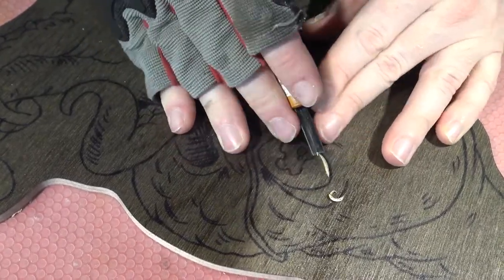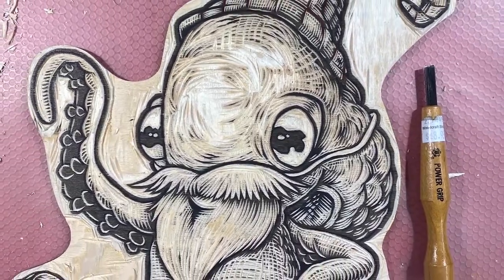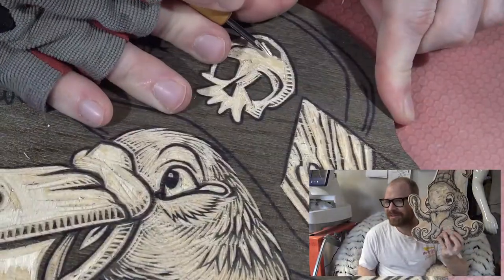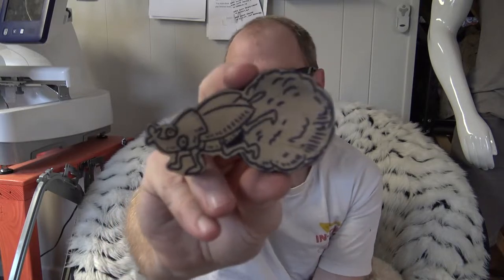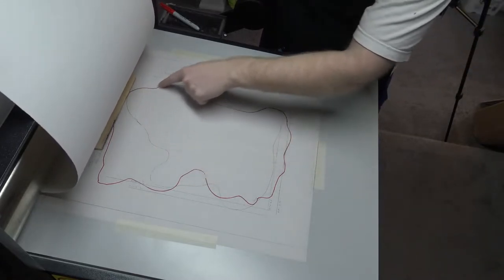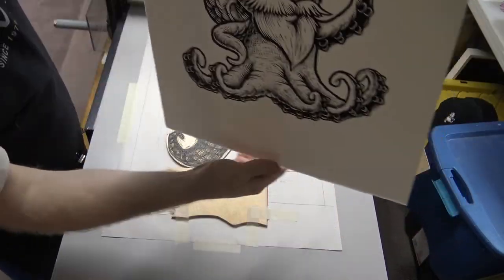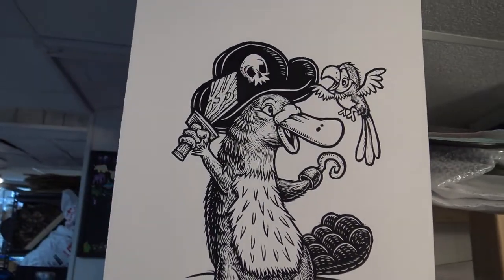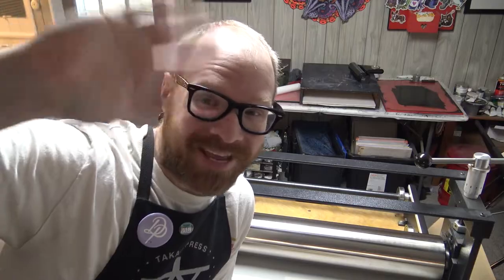Noosh! Vlog #94: I just carved all week.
This week I work on carving TWO NEW T-shirt blocks!

Tech

Shotgun Mic
Boom Arms
Apple Pencil
Smart Phone tripod mount
Digital Projector

Printing

Carving

Carving Tools
Wood - Birch, check your local lumber yard.
Spray Paint - Cheapest you can find. So you can see through it.

Cutting Wood

Scroll Saw
Scroll Saw Blades

Painting